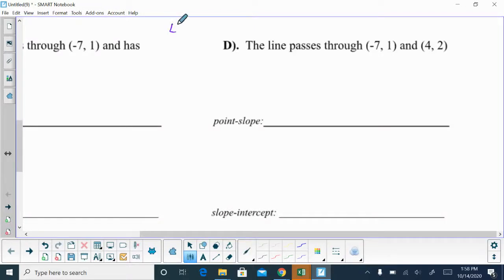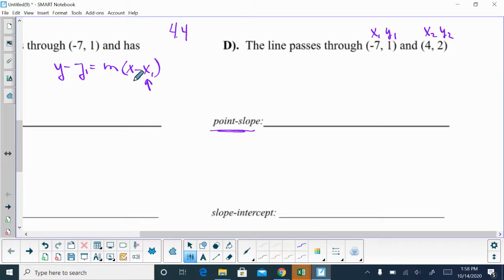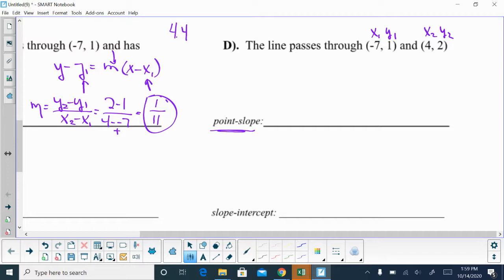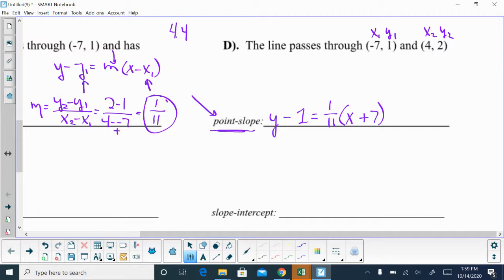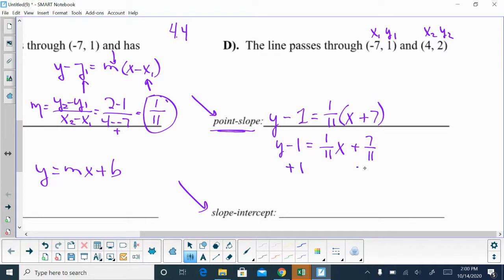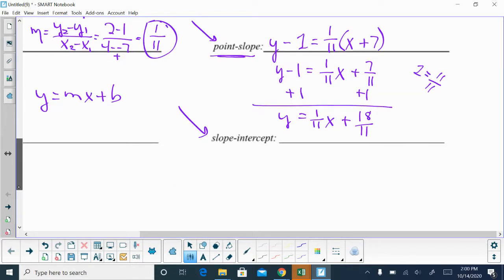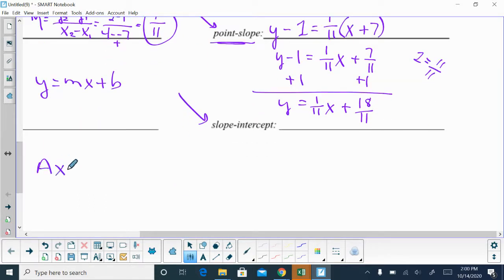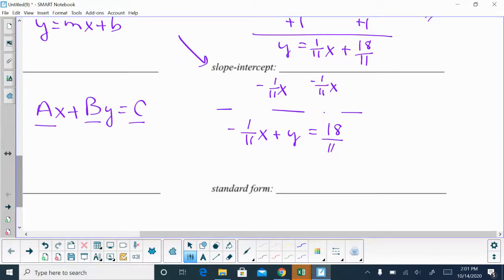Alg 1 4.4 Ex D